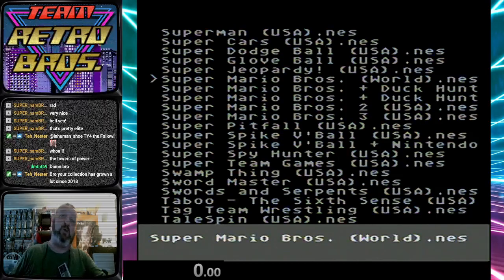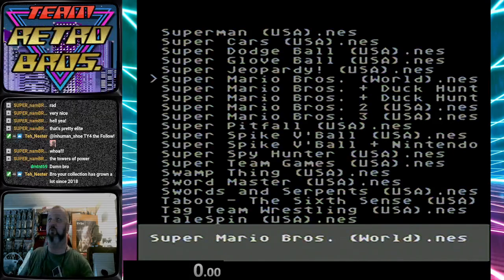SMB 5m19s new PB